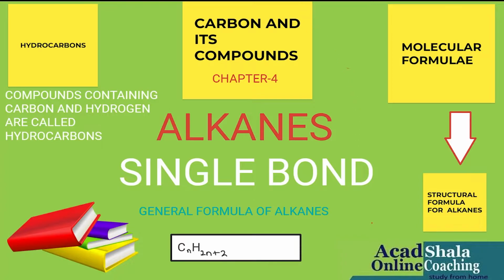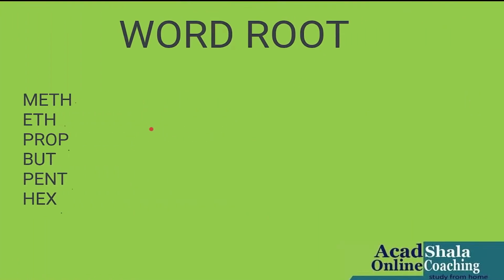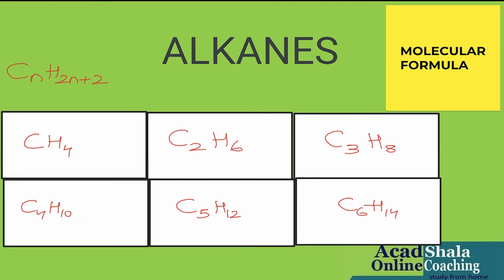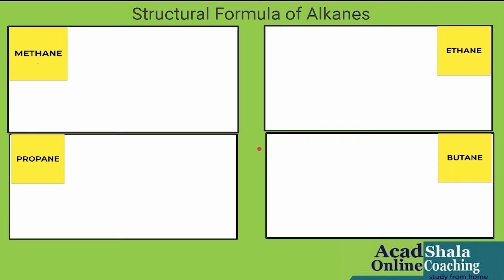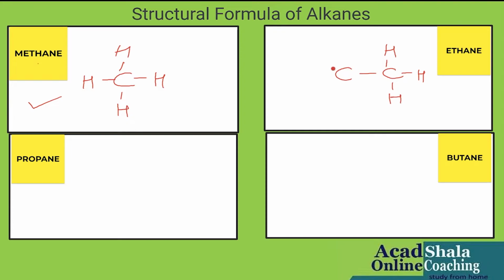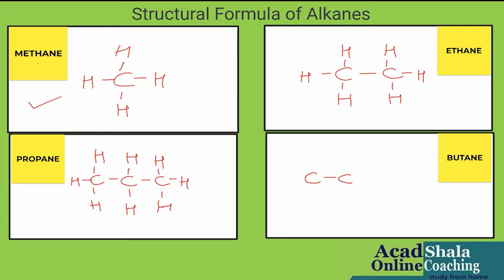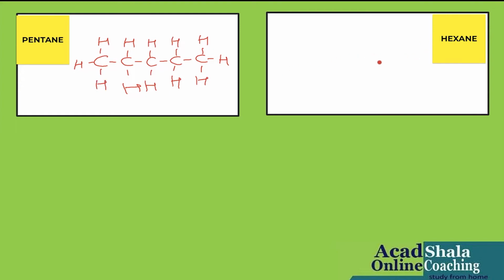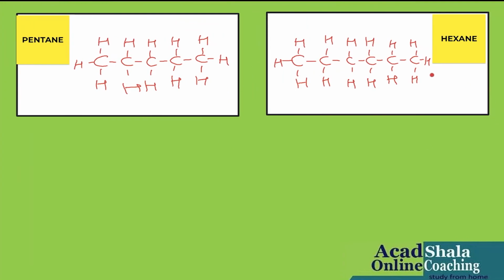3 R's Series I Recall, Revise ,Retrieve / SCIENCE I Class 10 CBSE I AcadShala Part-15